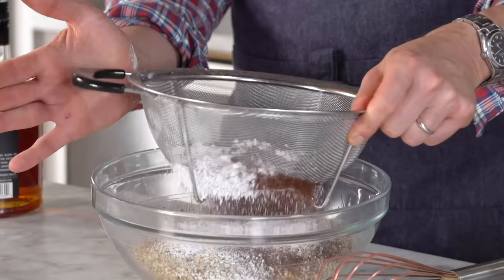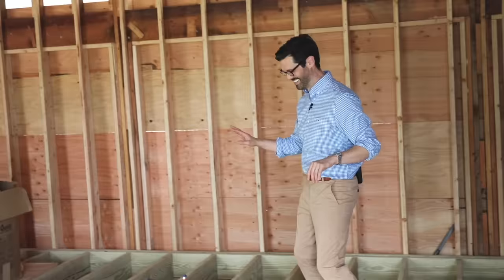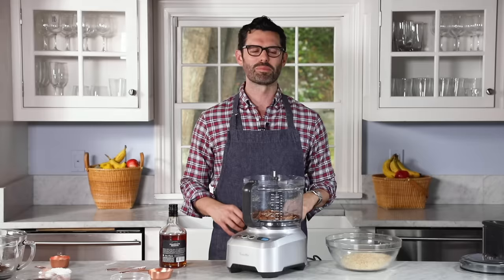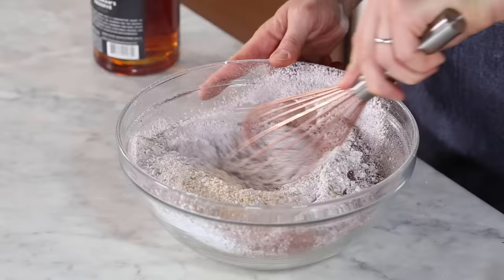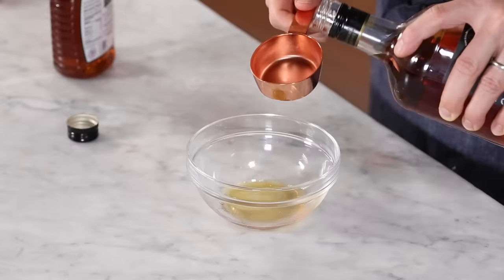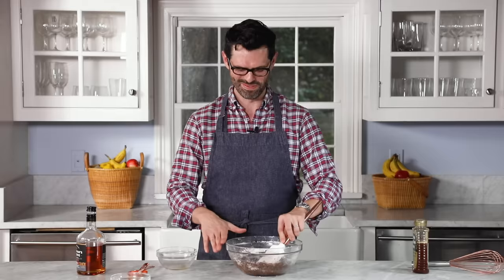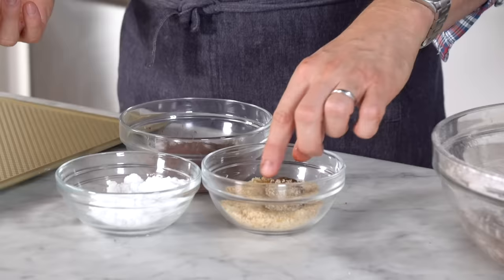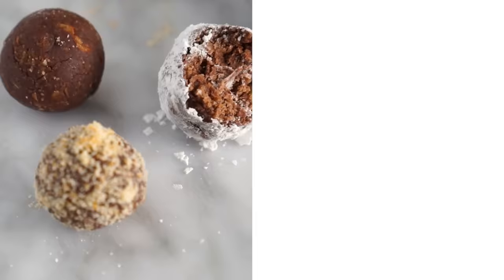Easy Rum Balls Recipe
My easy no bake rum balls have a wonderful chocolatey rum-infused flavor that you’ll just love! They’re a holiday favorite that’s delicious year round! Rum balls might be my favorite cookie/candy/amazingly delicious treat, I love how the toasted nuts, cocoa, cookies, and rum come together in a moist chewy, crunchy bite-sized bit of wonder! And yes you can make these with bourbon, brandy or whiskey too. Do these count as Cristmas cookies??
By the By, you really need to try bourbon balls, kinda amazball...